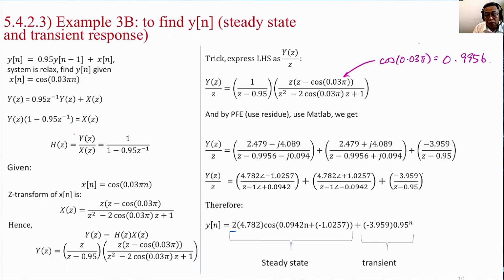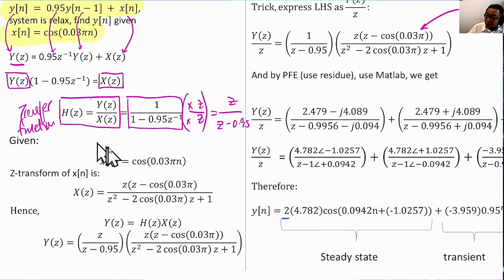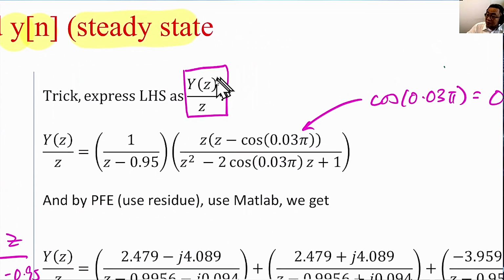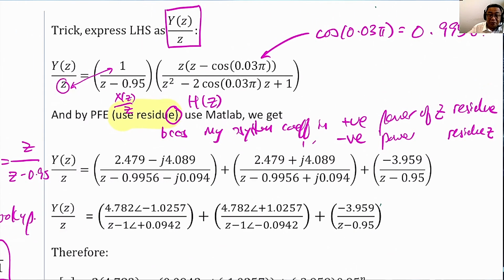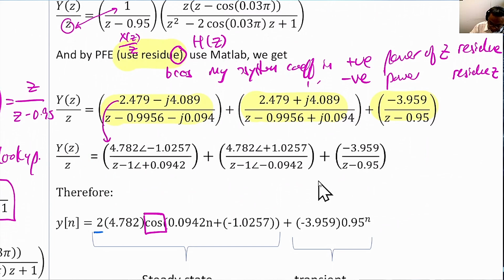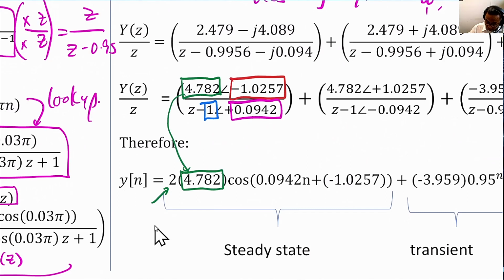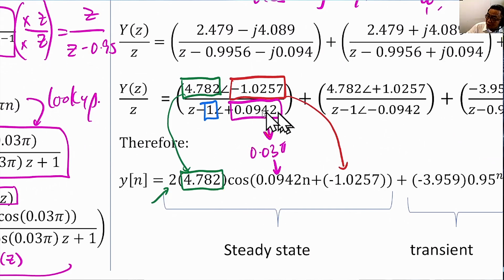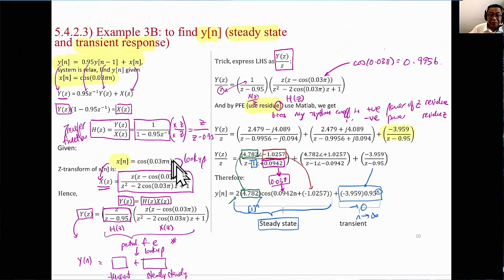Z Transform 5.4 pg 10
Z Transform 5.4 - Constant Coeff Difference Eqn DTLTI (pg 10)
Example 3B: to find y[n] (steady state and transient response)